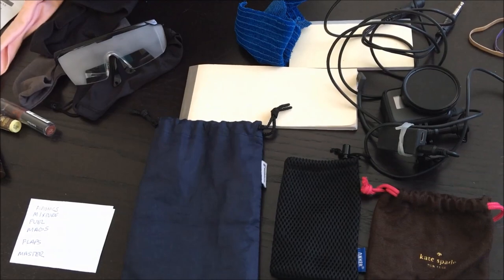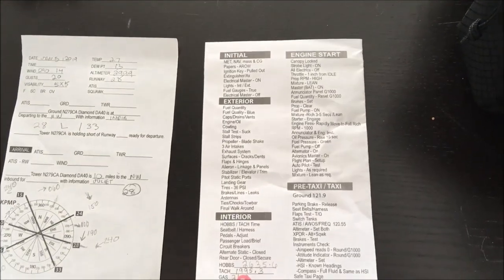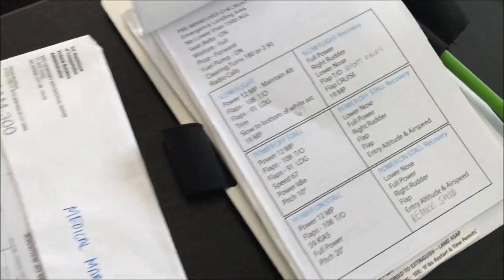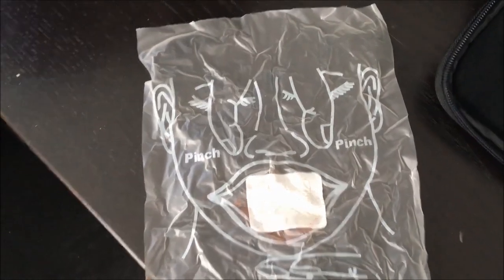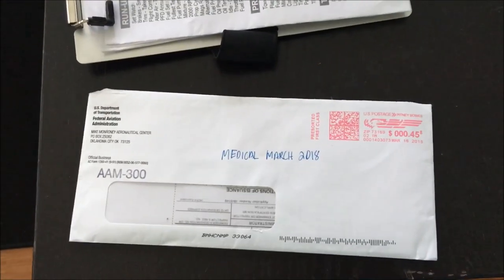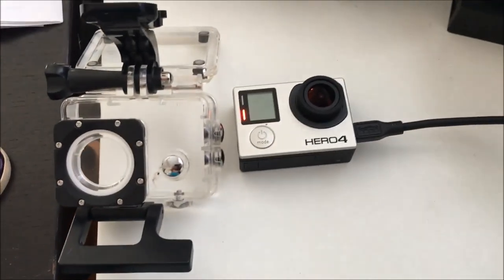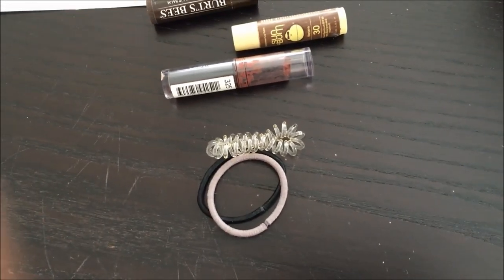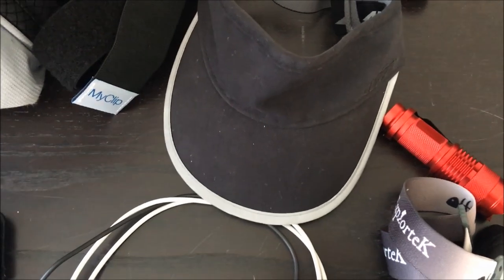First Pre Solo Flight Nerves! And Flight Bag Organization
After 2 years and 4 CFI's I finally experienced my first solo flight in the Diamond DA40. It was one of the most exciting days of my life.  I was feeling a little nervous so I tried to keep myself busy the night before.  I like being prepared if not over-prepared for my flights.  I tried to eat healthy the day before, workout and study my pre-solo exam.